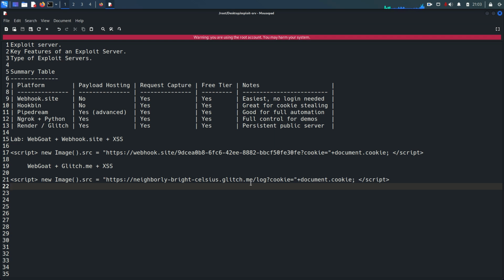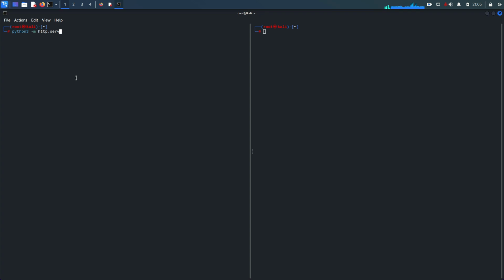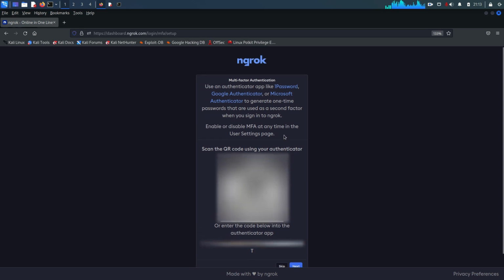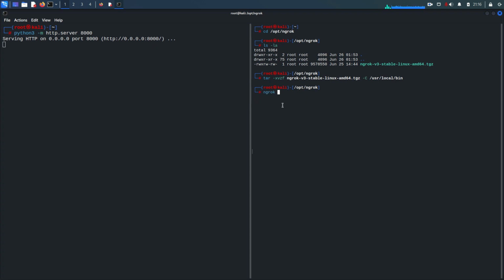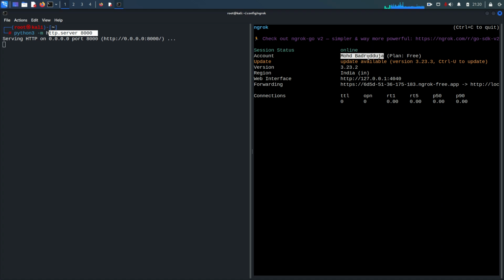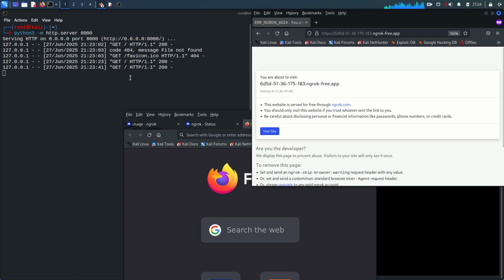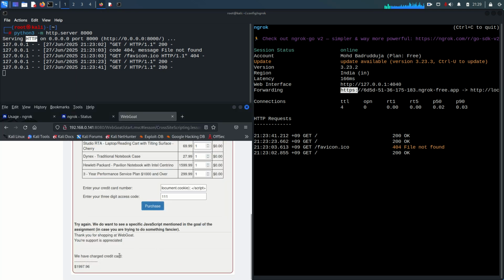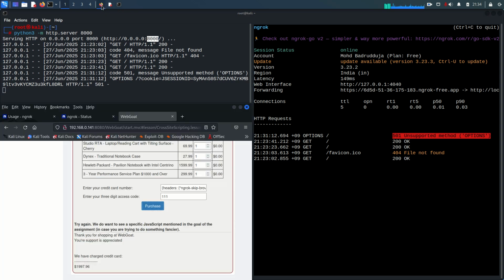NGROK as an Exploit Server Part#04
In this video, I demonstrate how to combine ngrok and a local Python HTTP server to act as a custom exploit server for capturing out-of-band (OOB) interactions. We'll exploit a reflected XSS vulnerability in the WebGoat web application to exfiltrate a victim’s session cookie to our externally exposed server.

📌 What You'll Learn:
How to spin up a Python HTTP server to receive stolen data
How to expose your local server securely using ngrok
How reflected XSS works in real-world vulnerable apps like WebGoat
Crafting malicious JavaScript to send session cookies to your ngrok endpoint
Capturing and viewing the exfiltrated data in real time

🧪 Attack Flow:
Host a listener on a local Python HTTP server
Expose it via ngrok to make it publicly accessible
Inject a reflected XSS payload in WebGoat that sends the session cookie
Receive and analyze the stolen cookie via the ngrok-forwarded server

🛠️ Tools Used:
WebGoat (reflected XSS lab)
Python 3 SimpleHTTPServer (http.server)
Ngrok (for tunneling local traffic)

💡 Why This Matters:
Combining reflected XSS with OOB exploit delivery and data capture is a practical and powerful skill for ethical hackers, penetration testers, and bug bounty hunters. Using ngrok gives you a flexible, real-time exploit server setup — without deploying anything on a remote VPS.